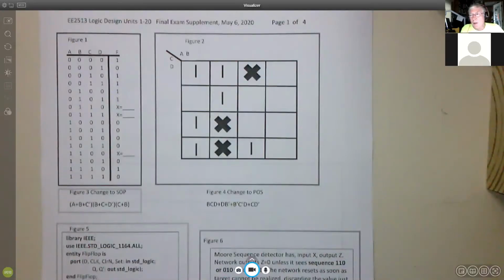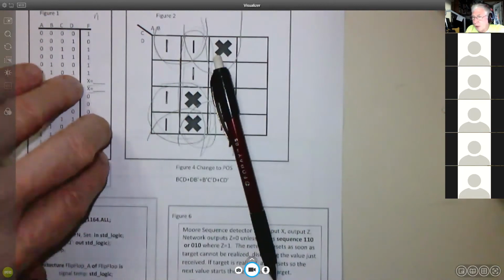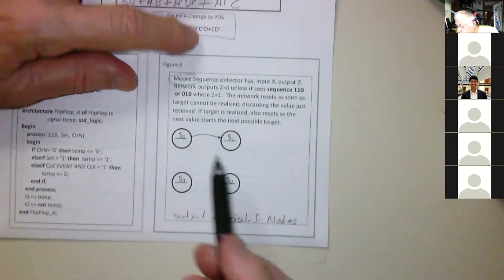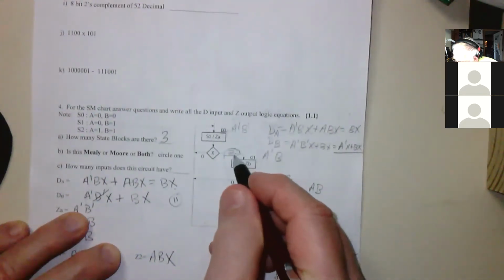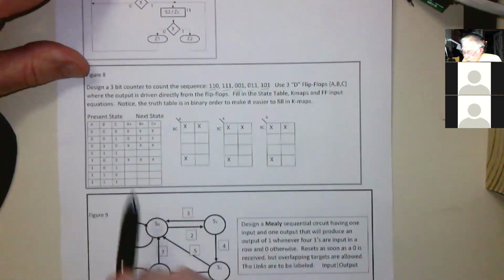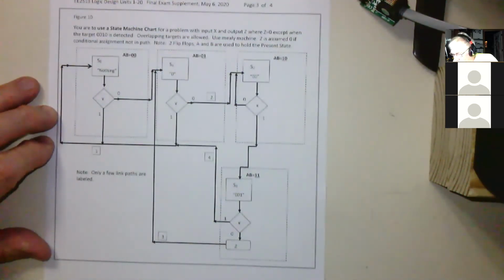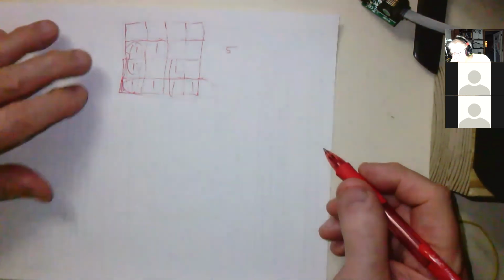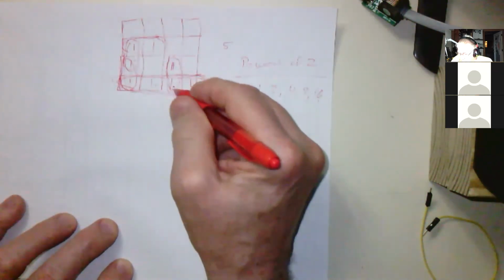Final Review S21